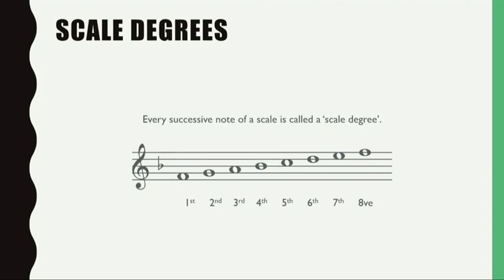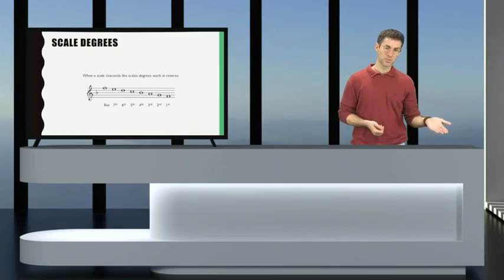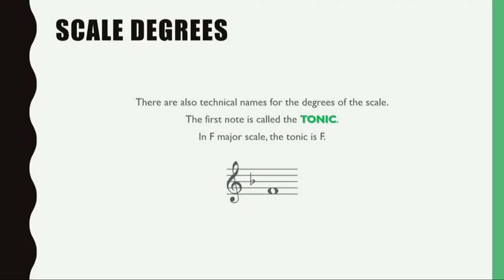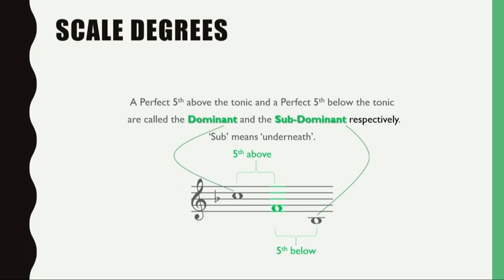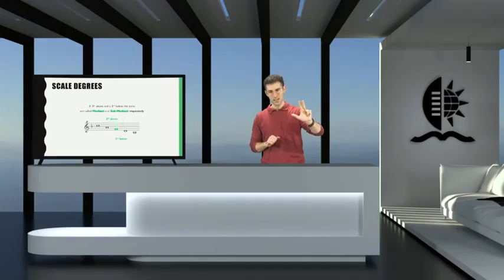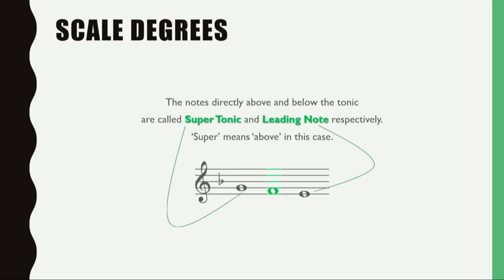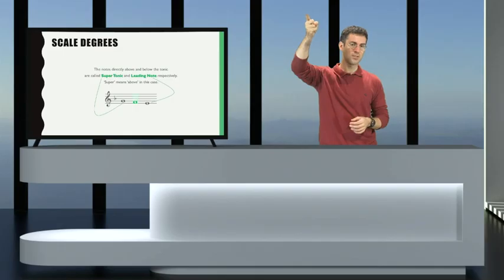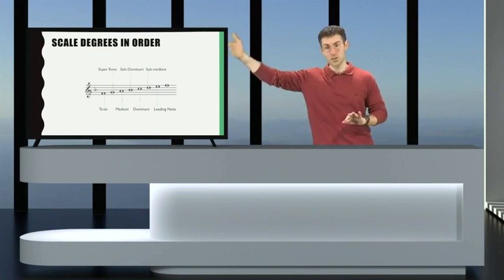Scale Degrees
Short introduction to scale degrees